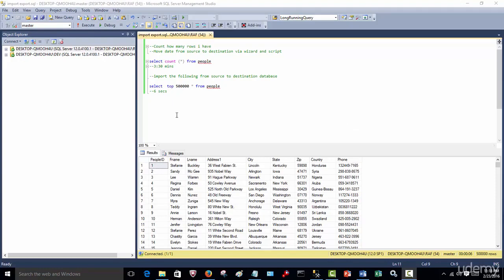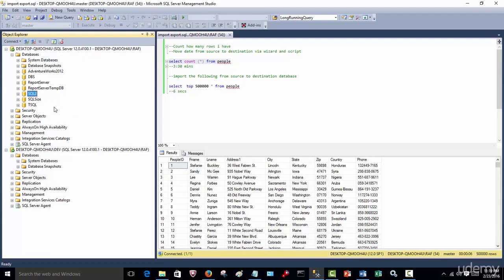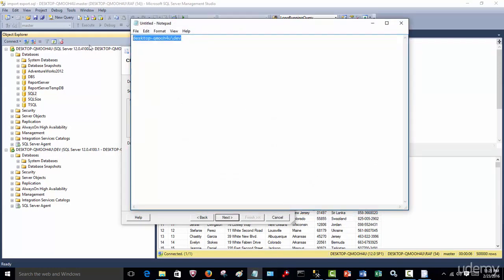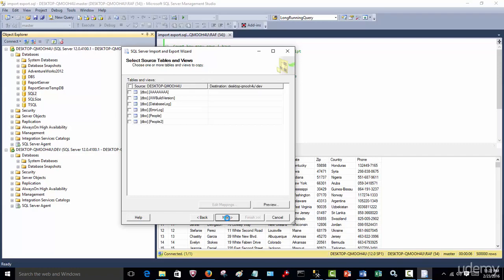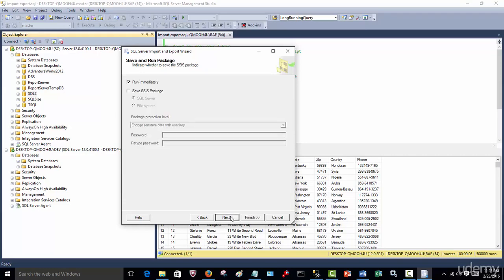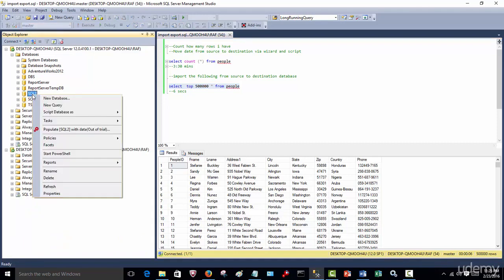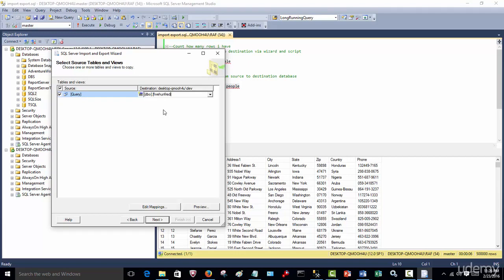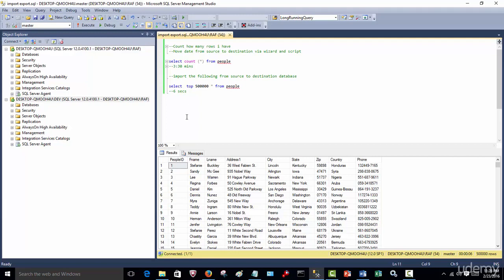033 Import Export Data